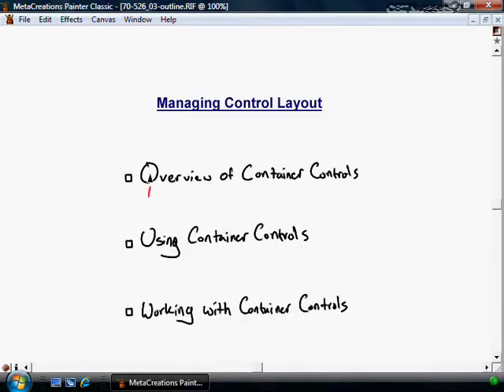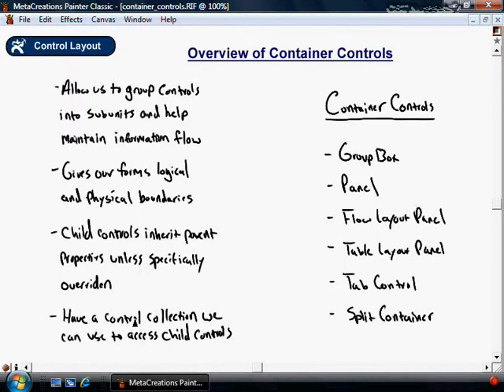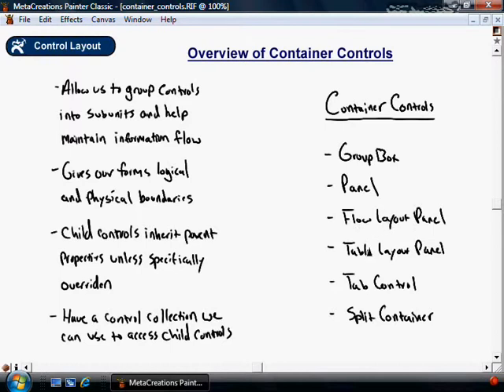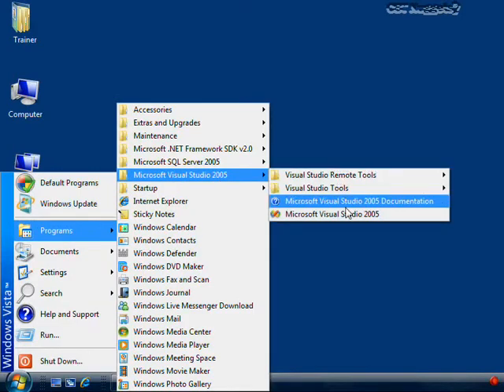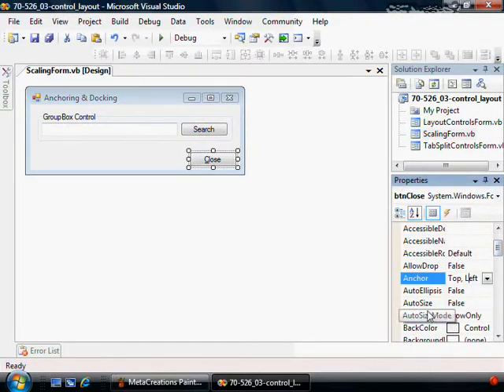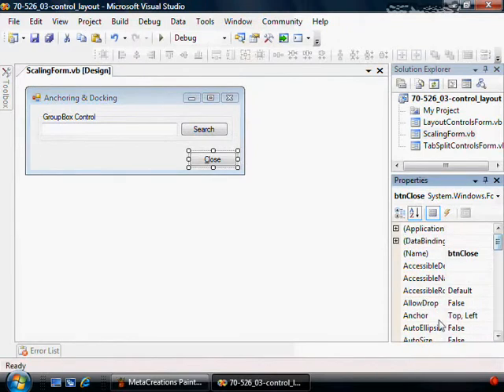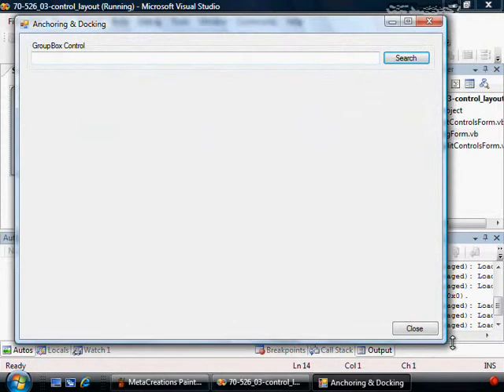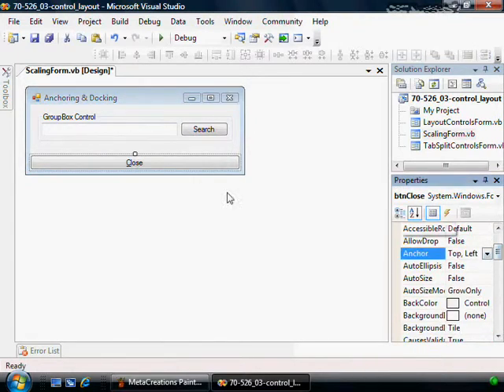msft 70 526 03 clip0